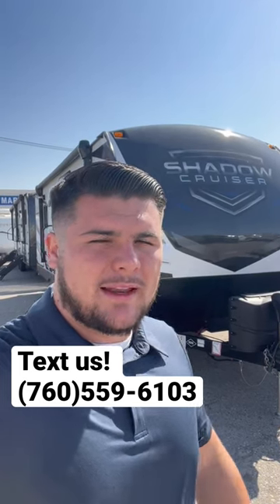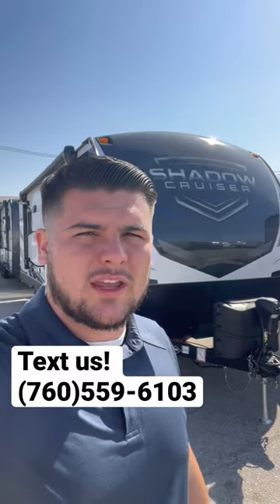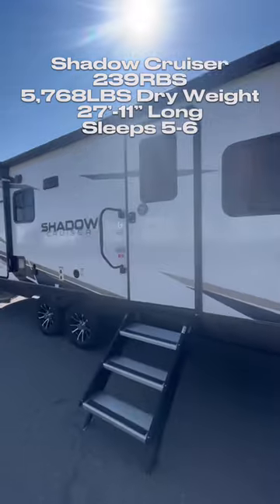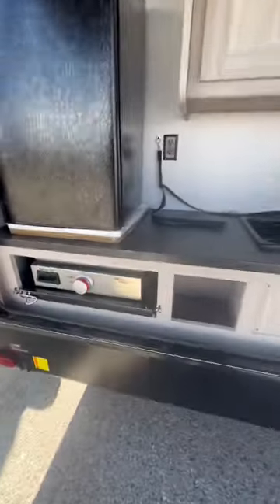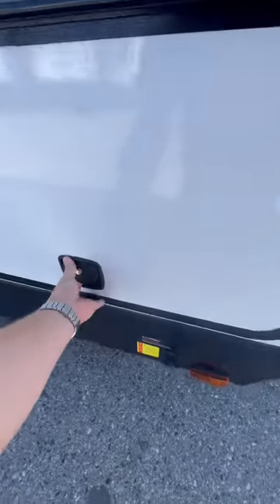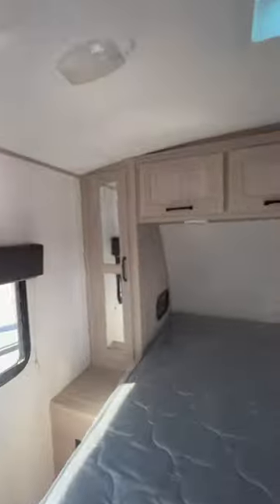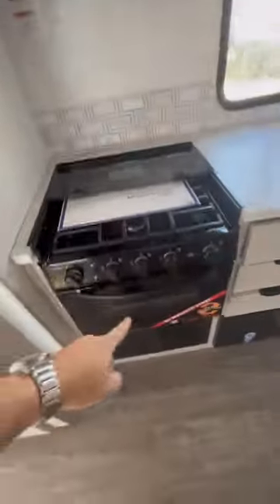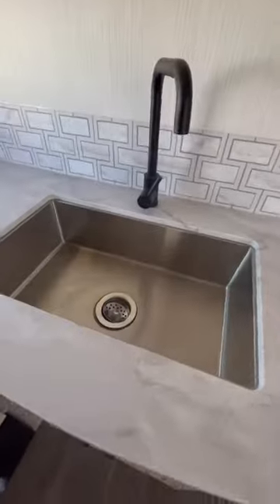2023 Shadow Cruiser 239RBS